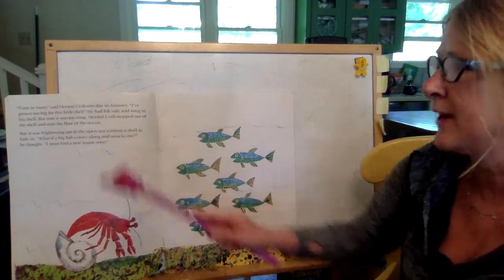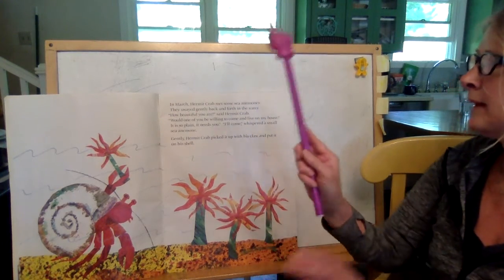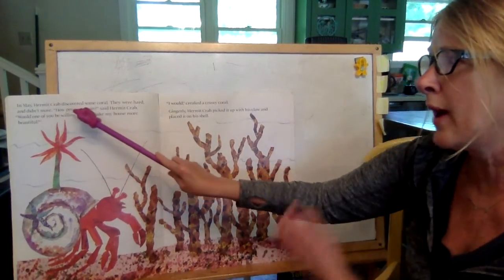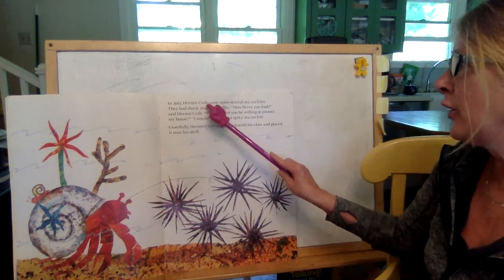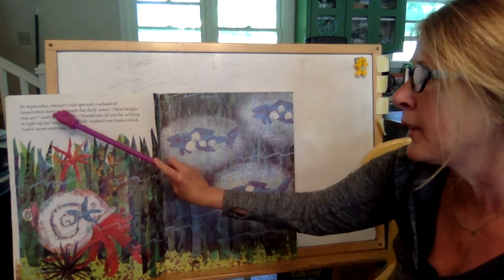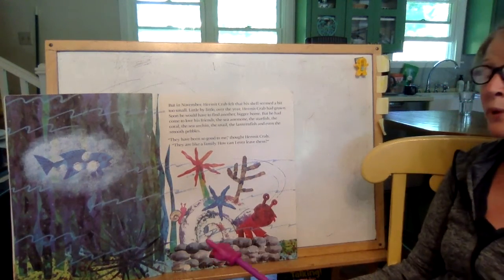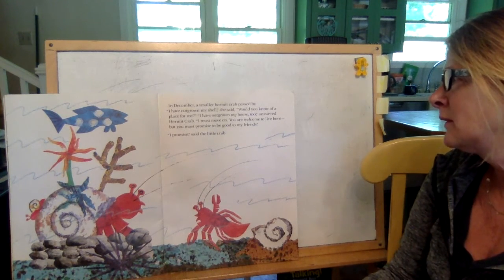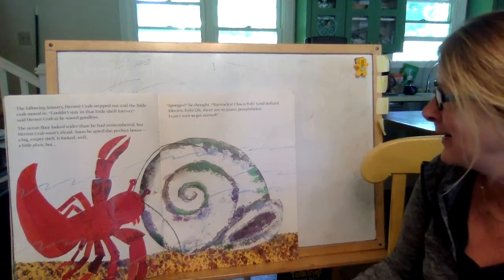A House For Hermit Crab